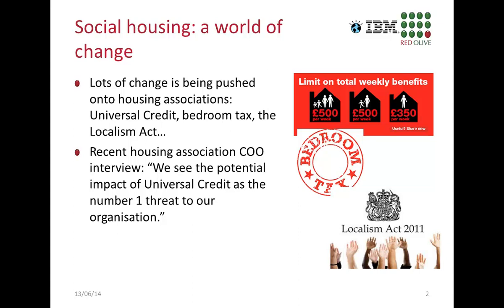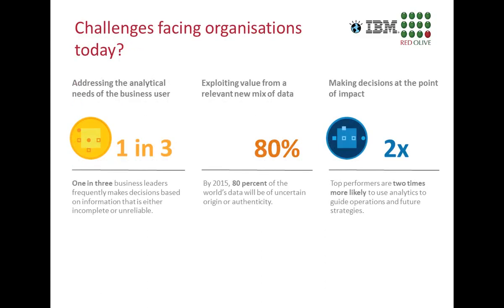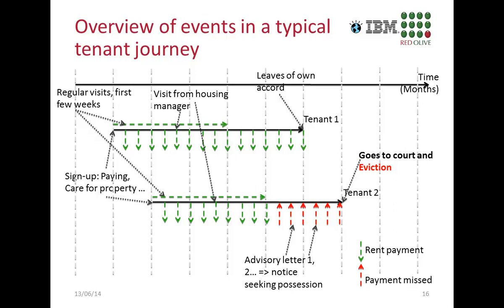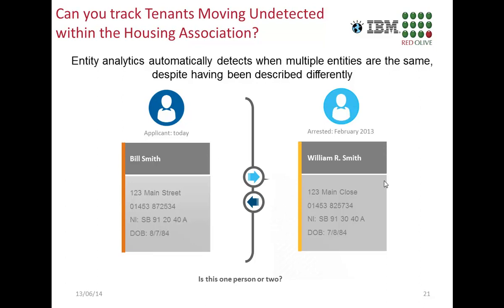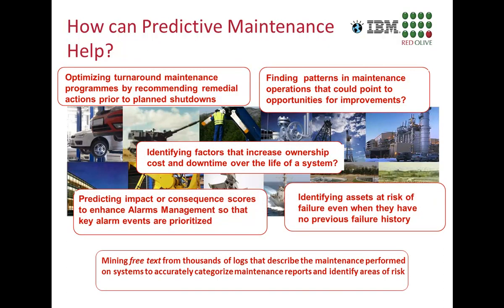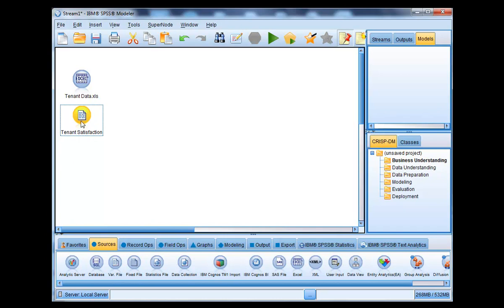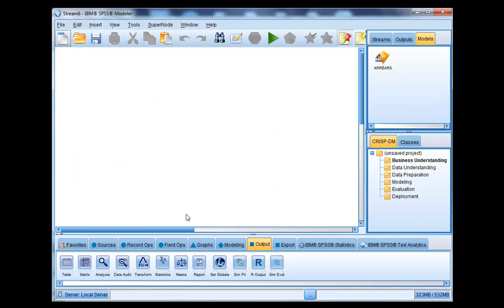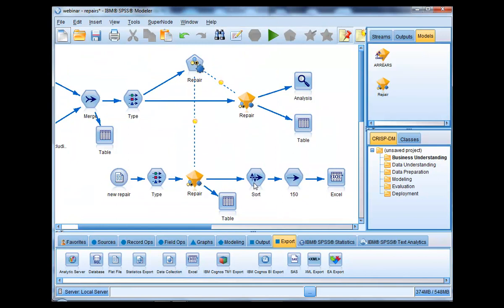How predictive analytics benefits housing associations, including SPSS Moder demonstration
Red Olive and IBM joint predictive analytics webinar aimed at social housing providers.  Contents include: helping people avoid rent arrears, identifying potential fraud, predictive maintenance to improve service and reduce cost, call centre analytics for better tenant experience, SPSS Modeler demonstration.

For more about predictive analytics have a look on the Red Olive blog and at our services: